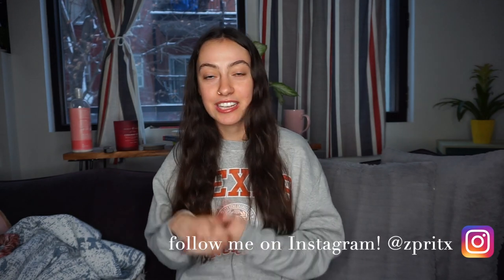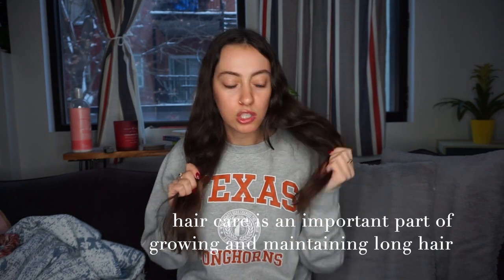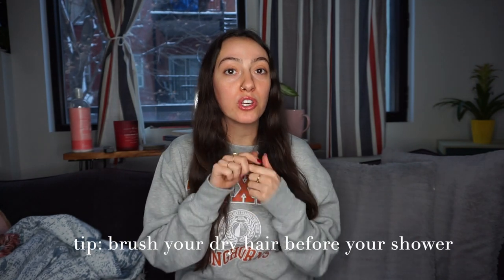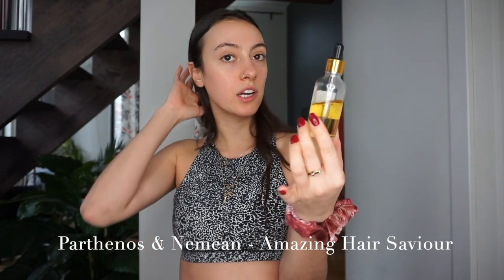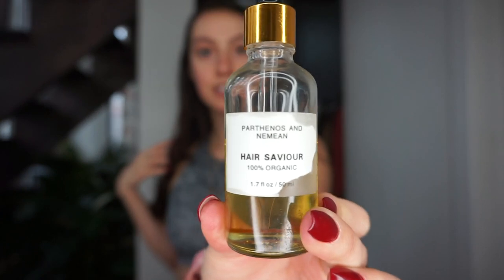MY HAIRCARE ROUTINE FOR LONG HAIR | Easy Damage Protection + Fast Growth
How I grow and take care of my long hair! I've wanted long hair for so long, and now that I've finally figured out how to grow it quickly, I try very hard to take good care of it so it stays nice and long. Hopefully you find this video helpful - let me know if you plan on trying any of the tips!

Macadamia Hair Masque (I get mine from Winners)
Pure Argan Oil
Scalp brush
The best hair brush you will ever own

About me:
I'm a 23 year old from Canada, living in Montreal. I just graduated college after studying  abroad in Australia. I currently work in management consulting and will make videos about career, workplace fashion and work week in my lifes. Also,  I love clothes, skincare, food, and spinning & plan on making videos about all of the above :)